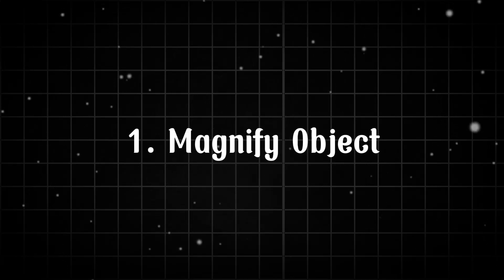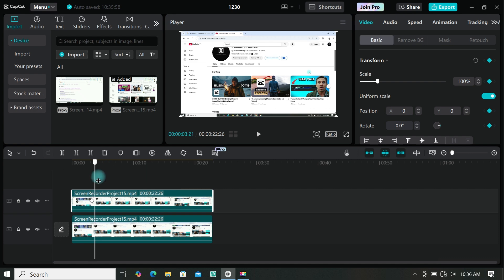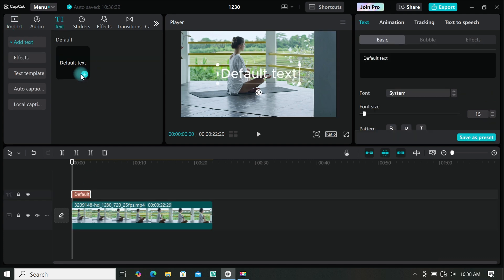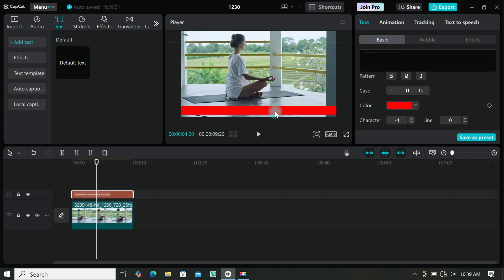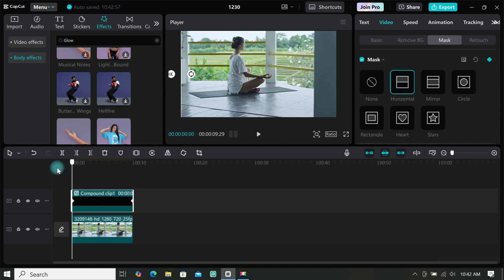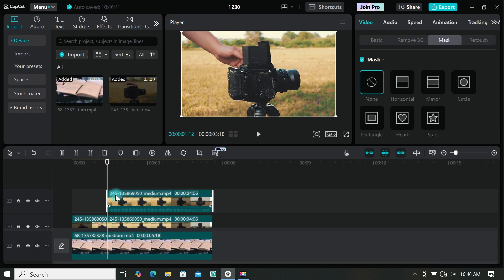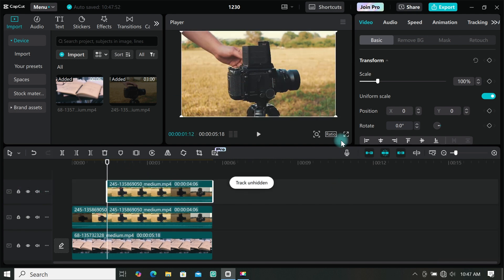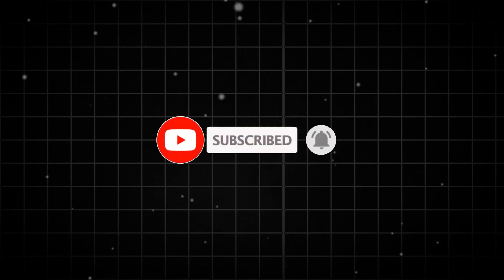3 CapCut MASKING EFFECTS That Will Mind🤯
3 CapCut MASKING EFFECTS That Will Mind.
Ready to take your video editing skills to the next level? In this video, we will showcase 10 Amazing Masking Effects in Capcut that you can use to create eye-catching and professional-looking edits. 🎥✨

Learn how to use Capcut’s masking tools to create seamless transitions and creative effects that will captivate your audience. We’ll guide you through each effect step-by-step and explain into detail. Whether you’re editing for TikTok, YouTube, or any other platform, these masking techniques and effects will set your videos apart.

📌 What You’ll Learn in This Video:

How to use Capcut's masking tools effectively.
Tips and tricks for smooth transitions and creative effects.
Unique ideas to make your edits stand out!